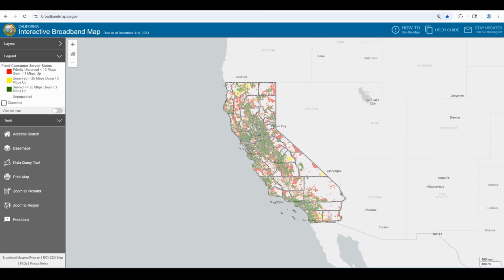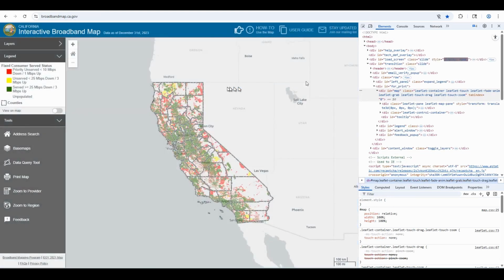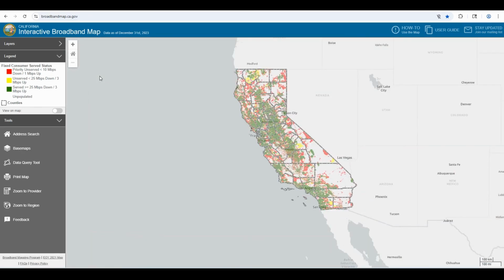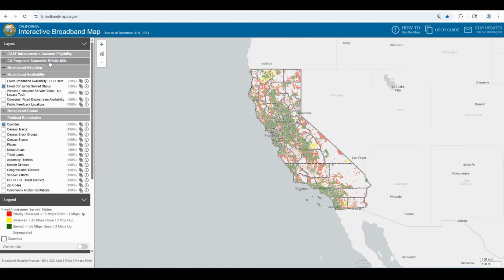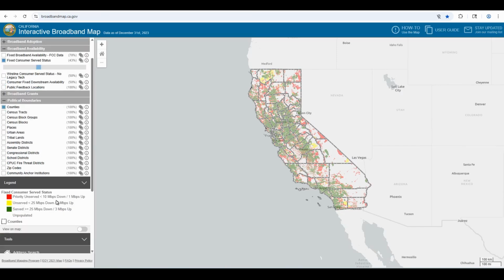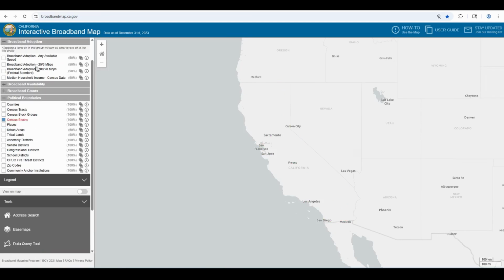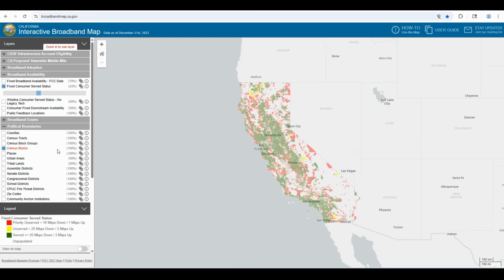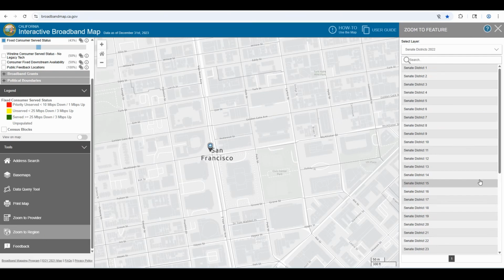California Interactive Broadband Map Webinar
The Broadband Mapping Team has prepared another webinar to help users better understand and navigate the California Interactive Broadband Map. This video demonstrates how to use the map and its tools, for example, to locate Internet Service Providers at a specific residence or business address or to see active state-funded broadband projects.